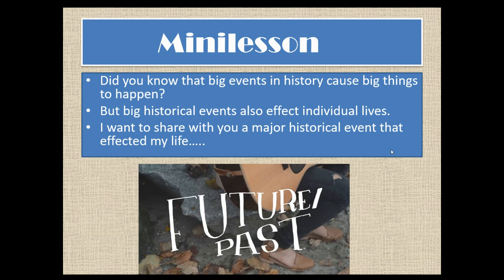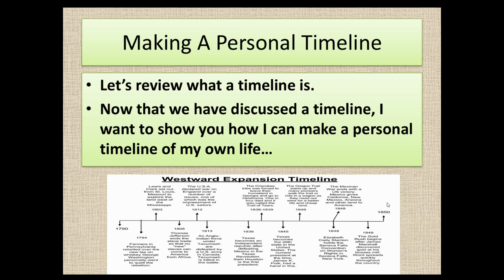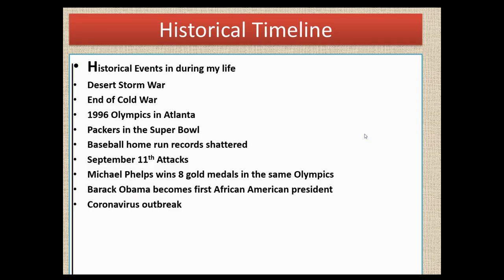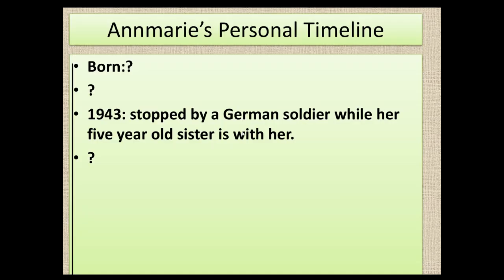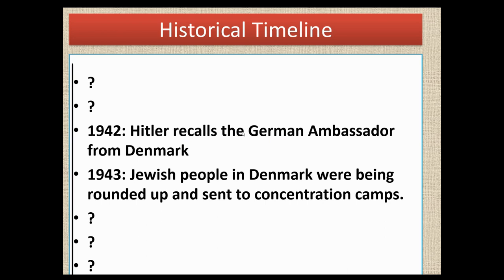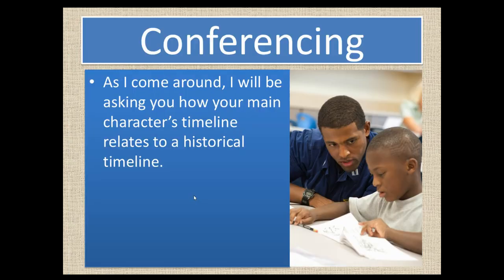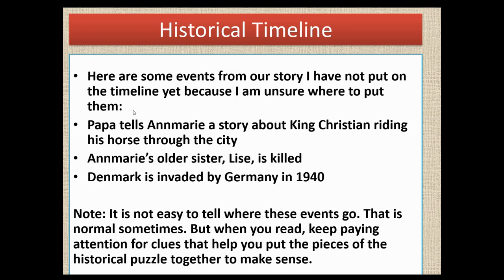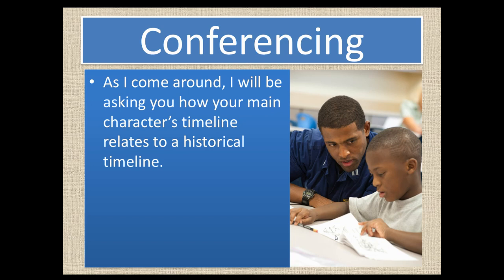VV 4th Grade Reading Lesson 3